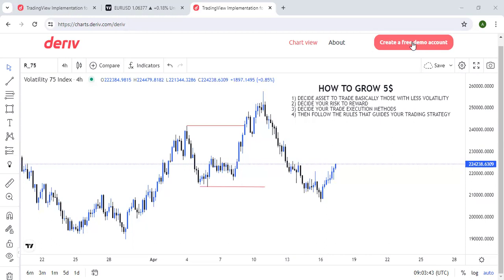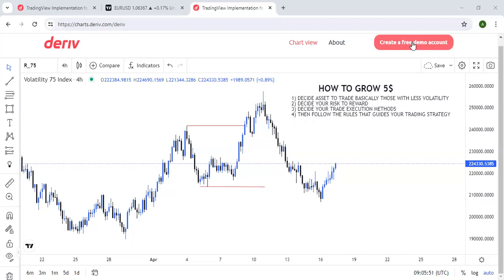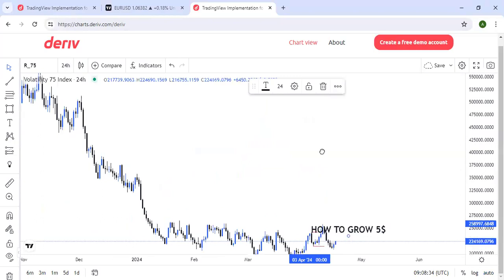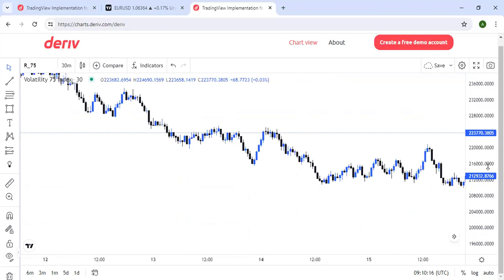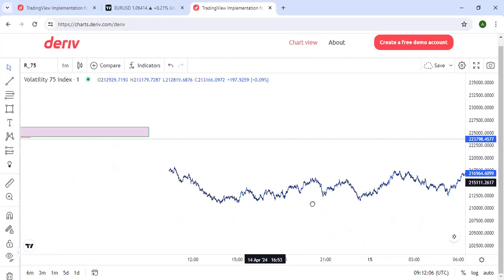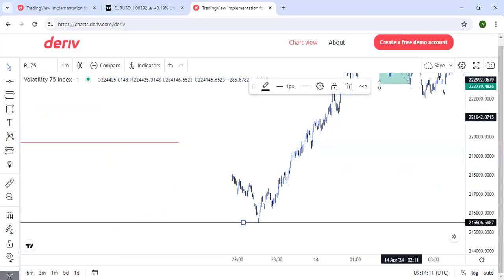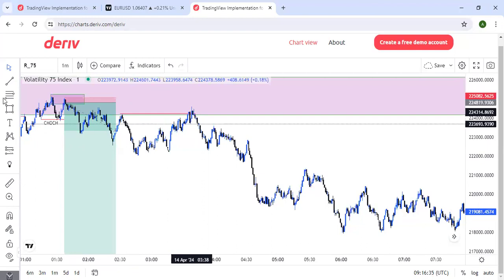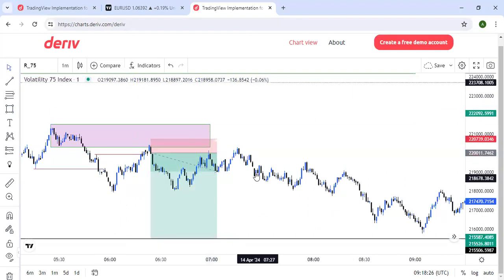HOW TO GROW A 5$ ACOUNT TRADING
this video will give you insight on how to properly trade a 5$ account.

send me telegram message at: @THE_RM_KING_TRADER

user name: Afolayan Ezra oluwaniyi